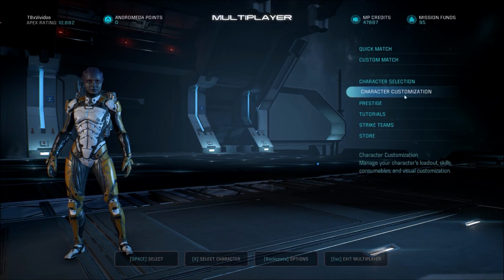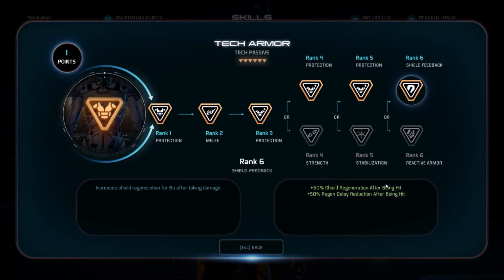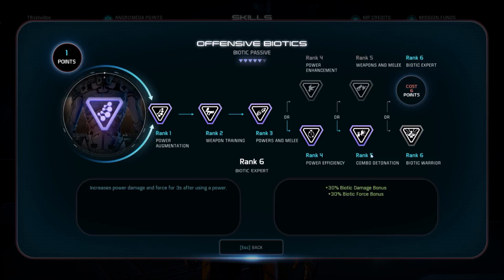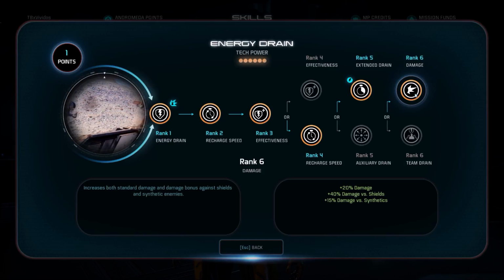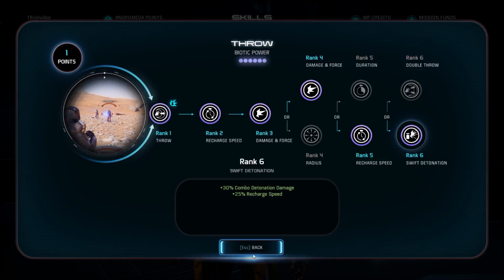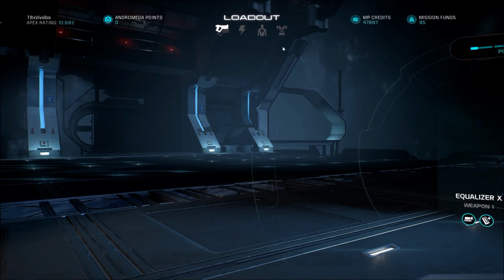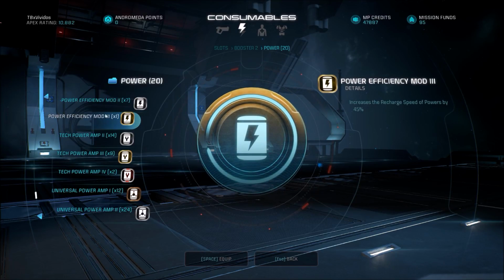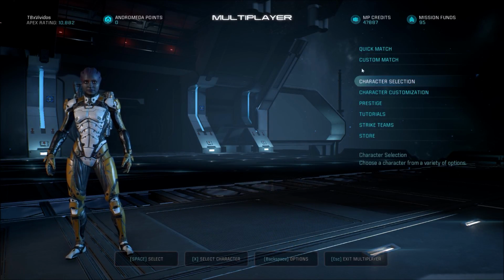THE COMBO QUEEN! - Asari Sentinel Build Guide (Mass Effect Andromeda Multiplayer)